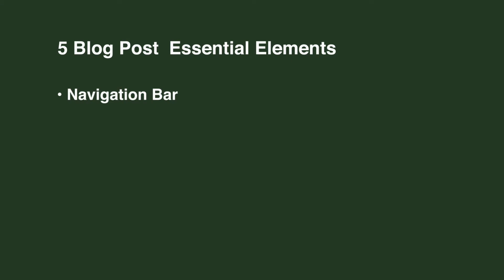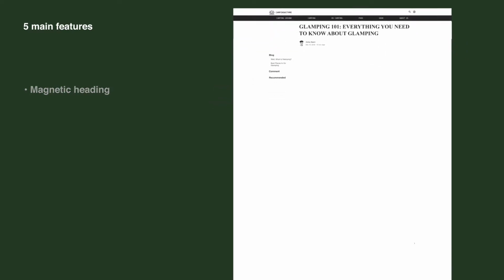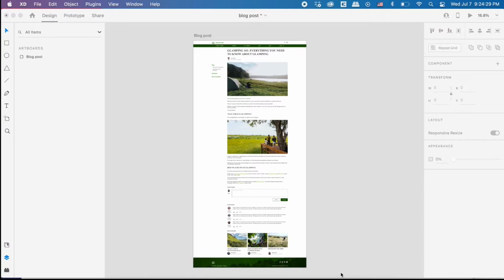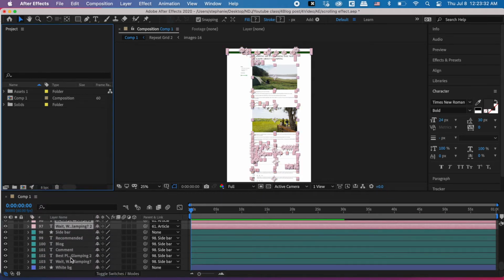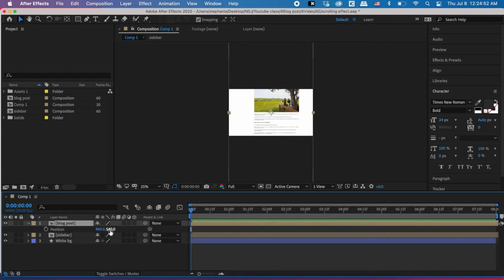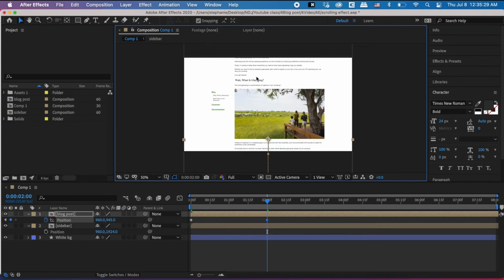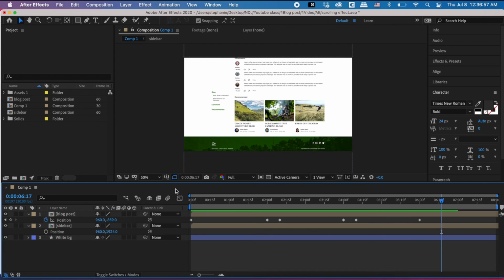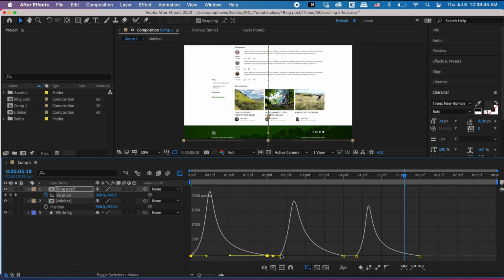Daily UI 35 | Blog post | Scrolling effect | AE | Design Challenge | Prototype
Hey! In this Daily UI tutorial, I will show you how to create a simplistic camping blog webpage. This video includes blog post elements, how to export design from Adobe XD to after effects and how to make scrolling effect in after effects.

- Timestamps
0:00 Intro
0:23 Blog post elements
2:29 How to export design from XD to after effects
5:07 How to make scrolling effect in after effects
7:41Outro